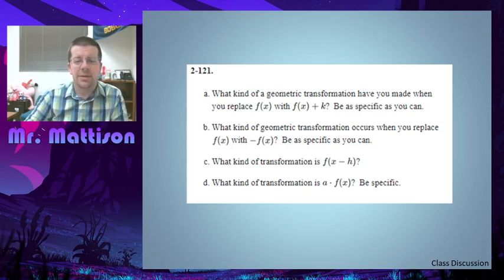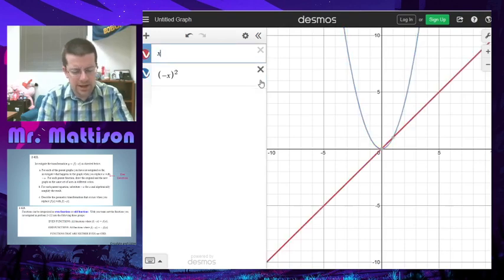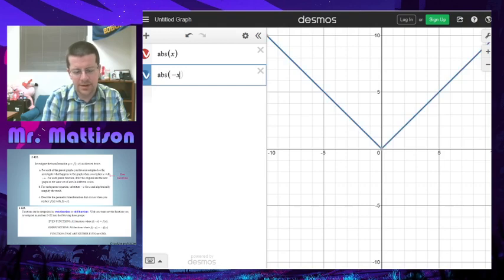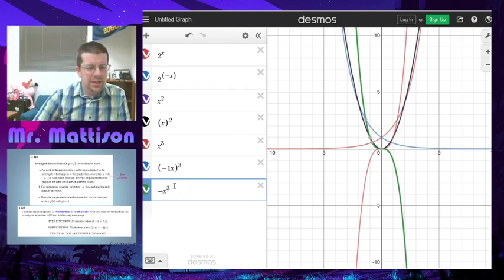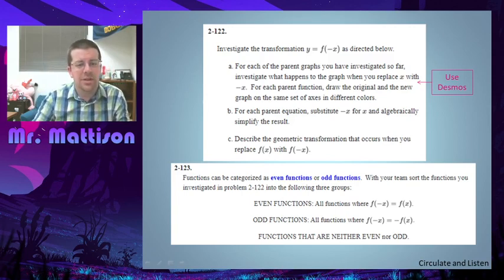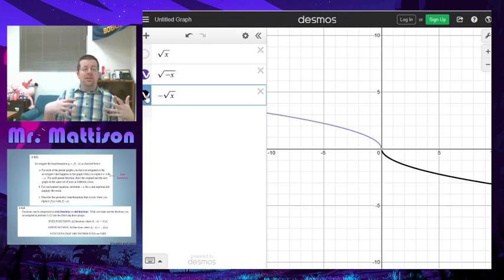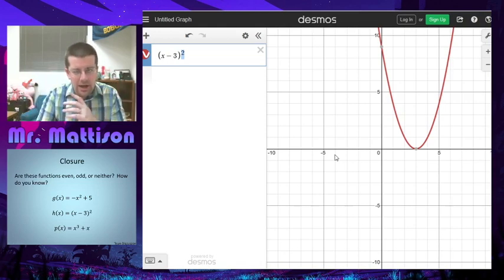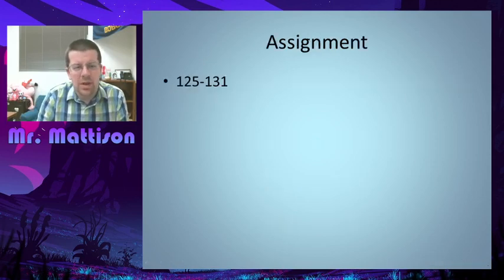Alg2 2 2 3 Video